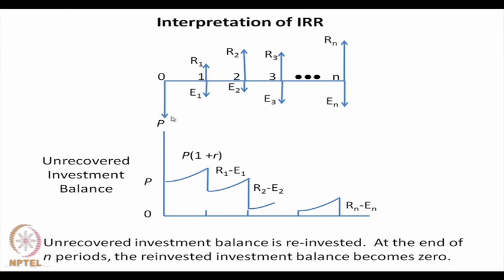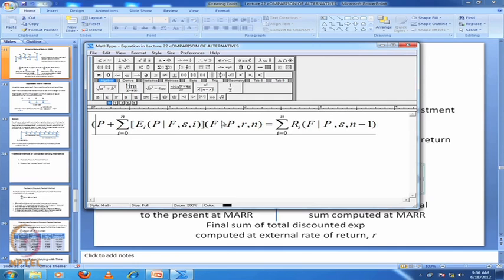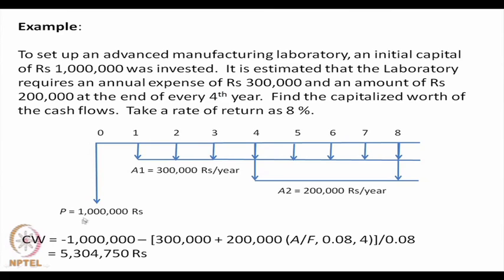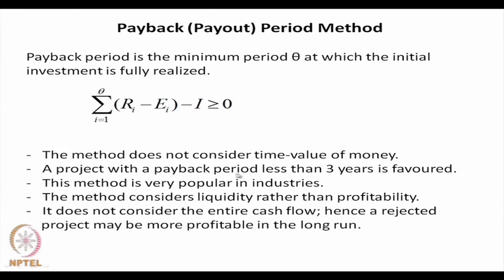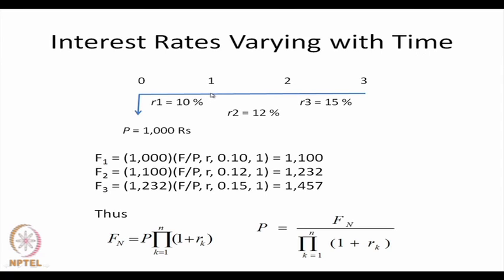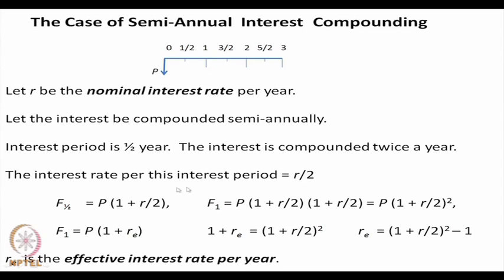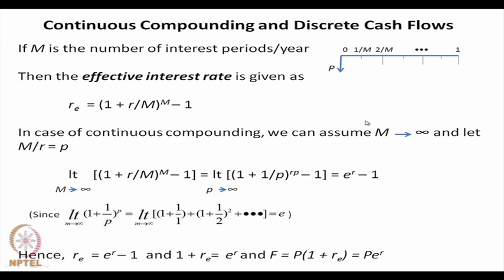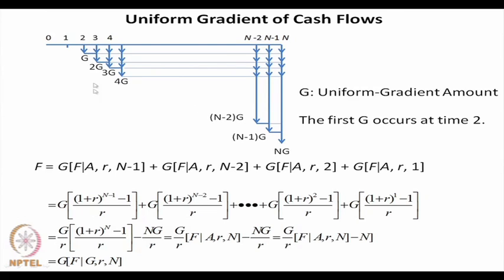Mod-21 Lec-24 Comparison of Alternatives (Contd. )